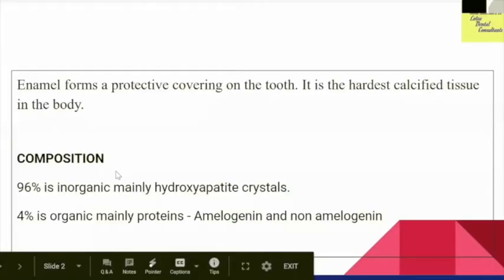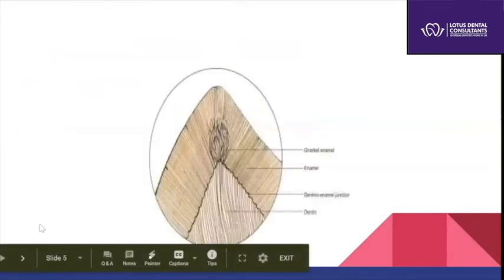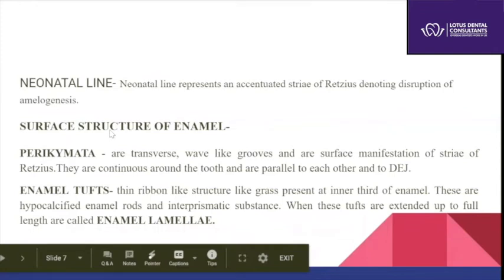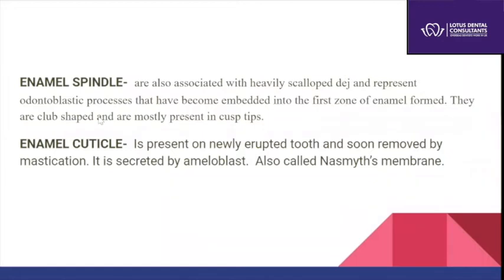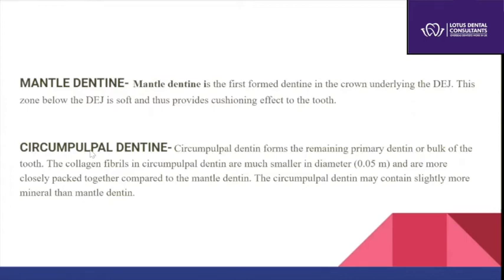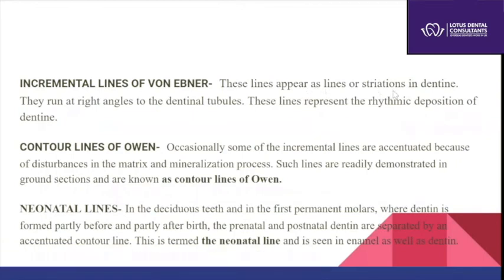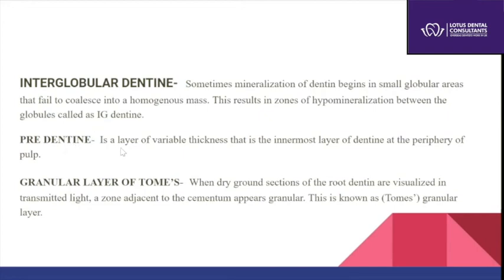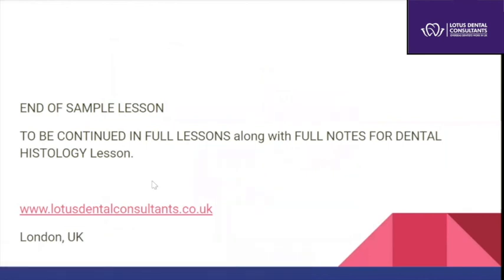Dental Histology Lesson - LOTUS DENTAL CONSULTANTS, UK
ORE 1 - DENTAL HISTOLOGY LESSON